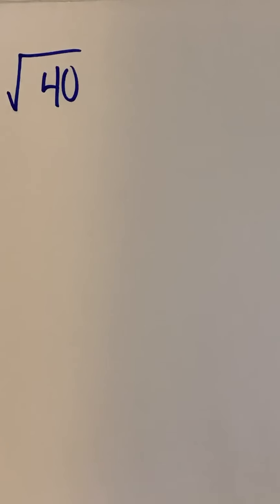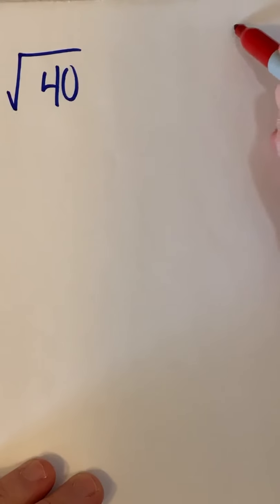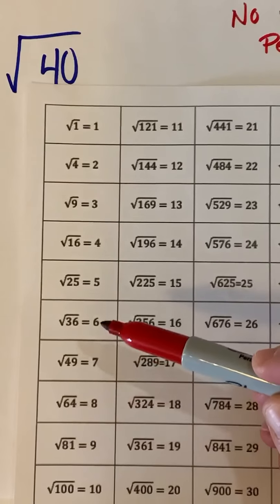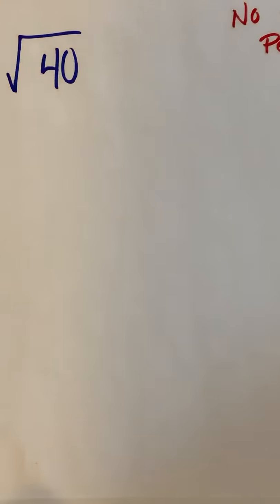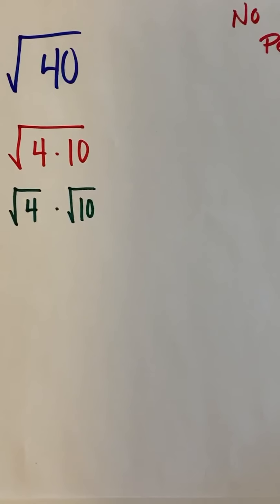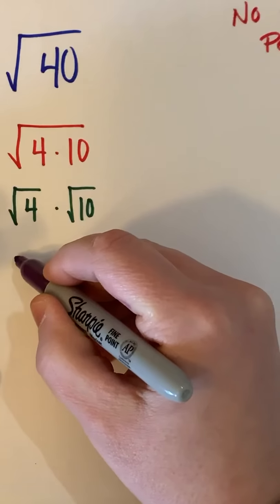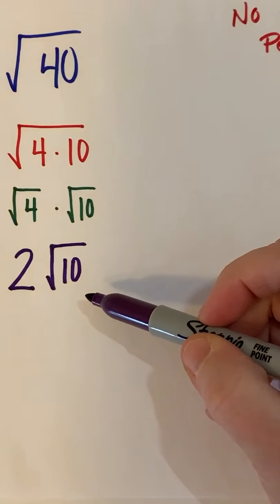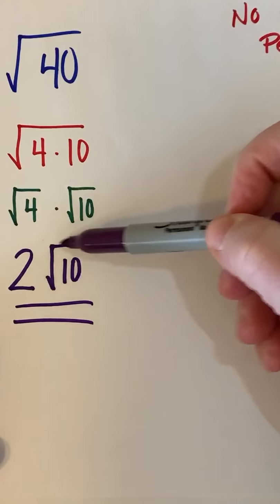March 23 - 1 of 6